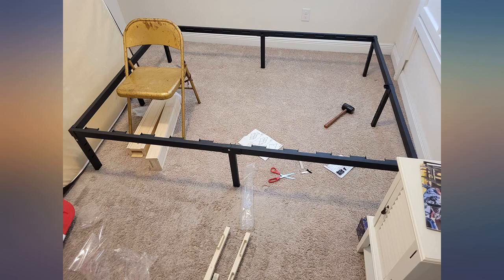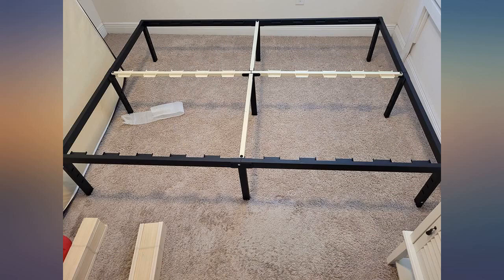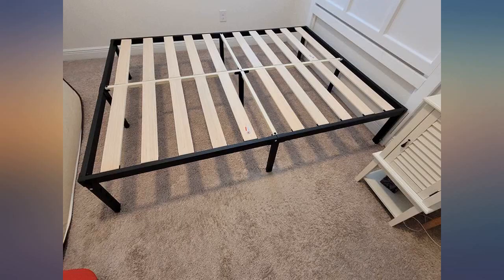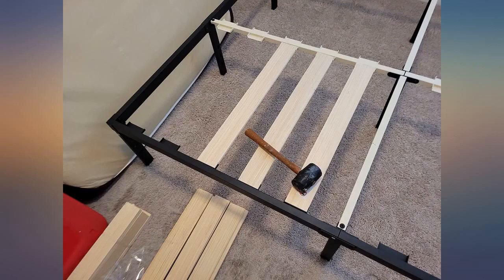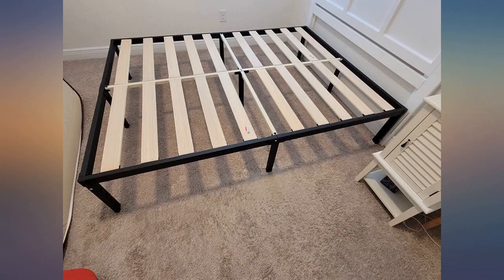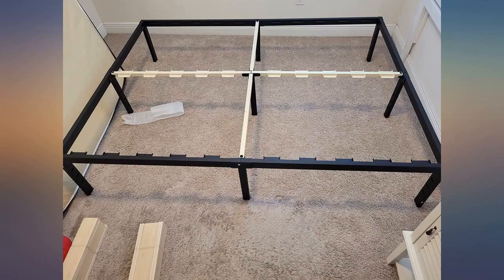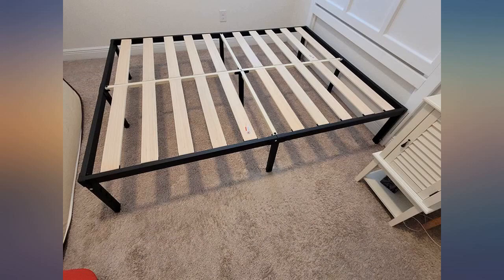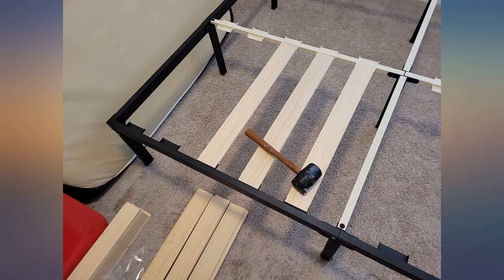ZIYOO Queen Bed Frame 16 inch Heavy Duty Metal Platform Bed Frame with Solid Wood review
ZIYOO Queen Bed Frame 16 inch Heavy Duty Metal Platform Bed Frame with Solid Wood Slats No Box Spring Needed for Mattress Foundation

Main Features:
- Queen Size Platform Bed Frame Dimension: 16 inches x 60 inches x 80 inches with reinforced steel-wood structure and non-slip design can support a max of 3500 LBS heavy duty.
- Easy to Assembly: All this queen metal bed frame' required hardware, tools and instruction are included.The main parts of the metal queen bed frame are labeled and can be assembled in minutes.
- Quiet Noise Free Design: The out black metal bed frames and center support bar have the anti-slip groove to keep the 20 wooden slats more stable and keep silence from squeak.
- No Box Spring Needed: the queen metal bed frame with wooden slats can support the foam mattress directly and 20% stronger than similar wooden bed frame to increase mattress life.
- Multi Use Design: Slots on black bed frame legs are prepare for queen size headboard attachment(not include the headboard), and 14" storage space under the frame will make your room look more clean and neat.